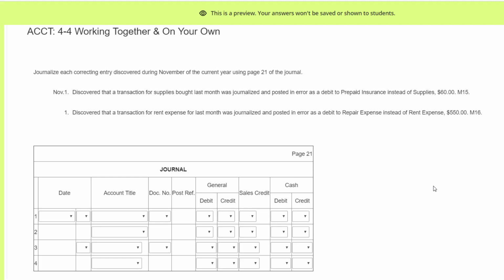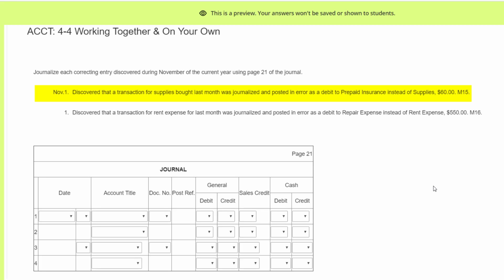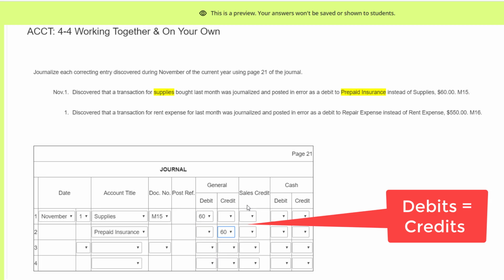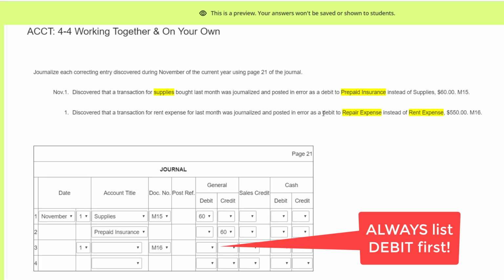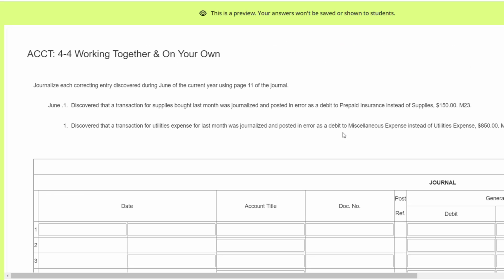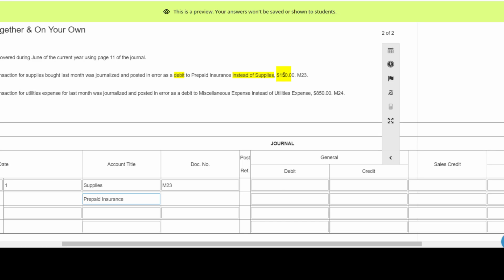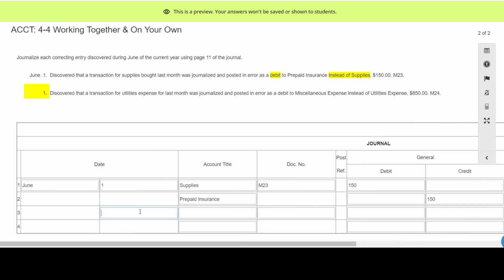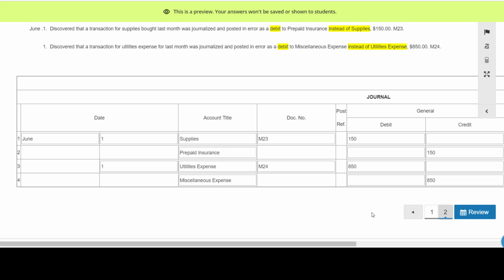Accounting- 4-4 WT and OYO